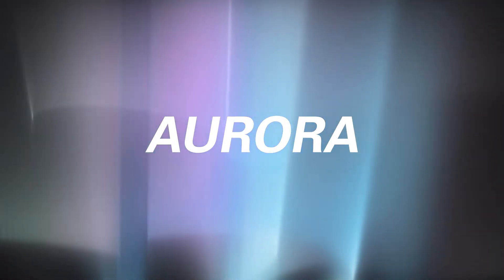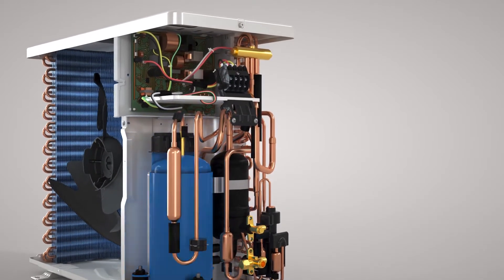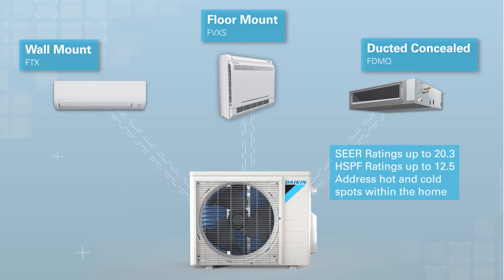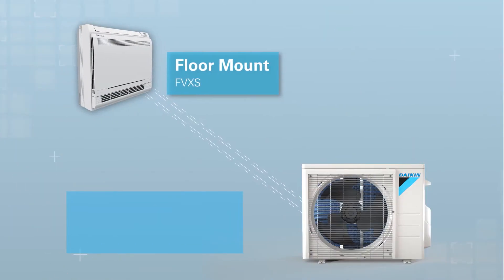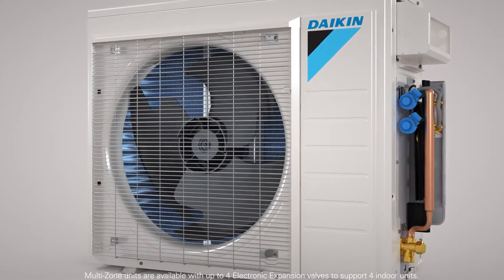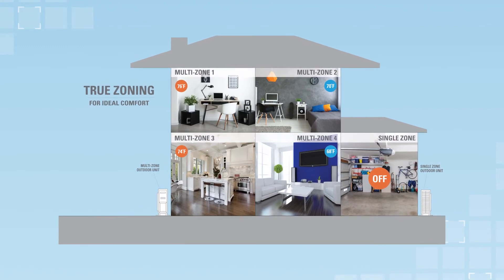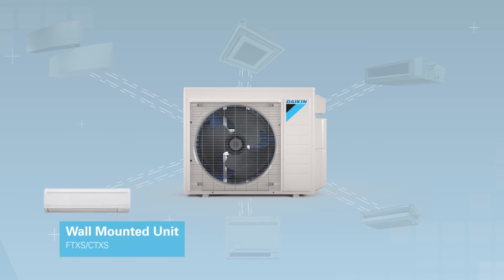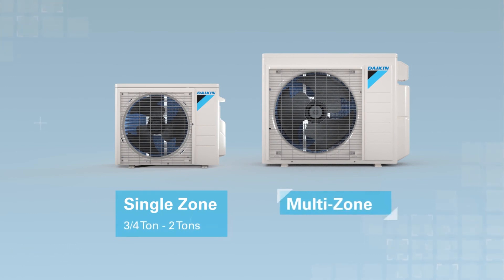Daikin AURORA – Single or Multi-Zone Heat Pump for year-round comfort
Daikin AURORA is a heating and cooling system designed to provide year-round comfort and efficiency, even during the warmer and colder days of the year. Utilizing Daikin’s renowned Heat pump and Inverter technologies, Daikin AURORA is a perfect replacement to traditional systems using fossil fuels, and window air conditioning units for homeowners desiring an upgrade in both heating and cooling from a single system.